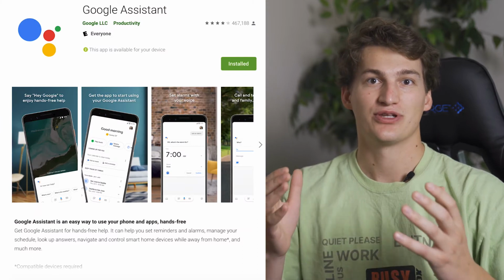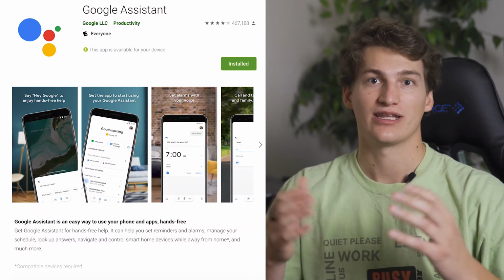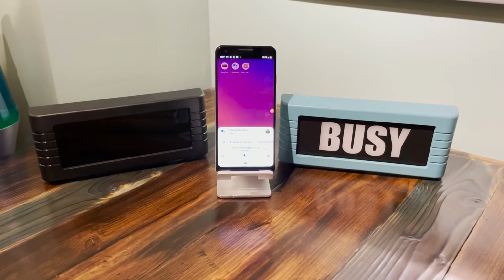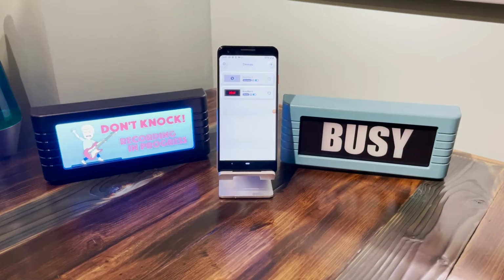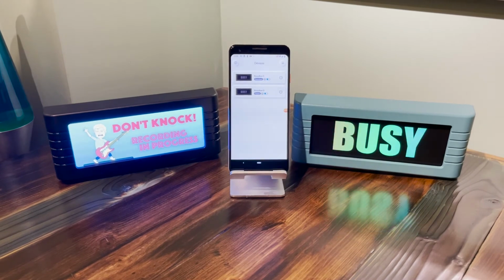BusyBox Support: How To Use Google Assistant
In this video, Connor breaks down how to use Google Assistant with your BusyBox.

Connect Your Device 22

Google Assistant App 30

Turn Devices ON 37

If you have any additional questions, please visit